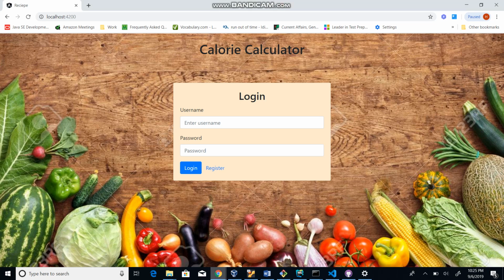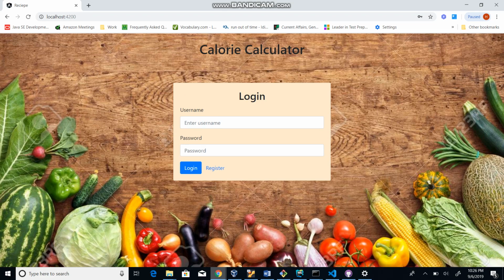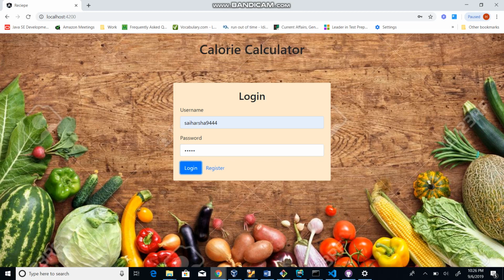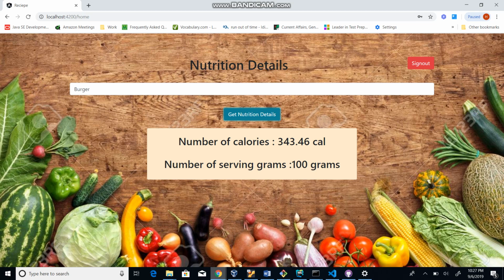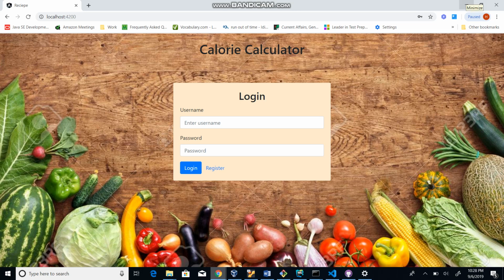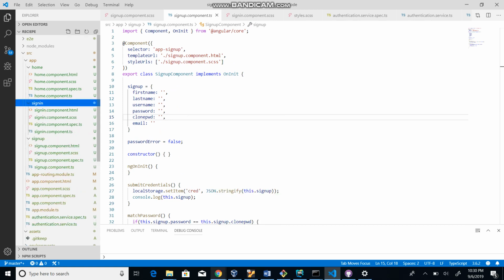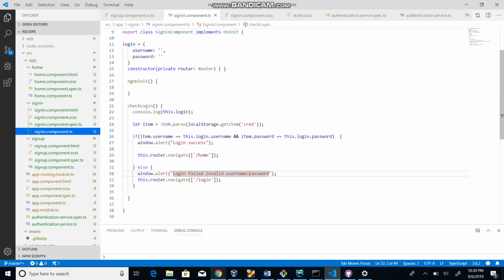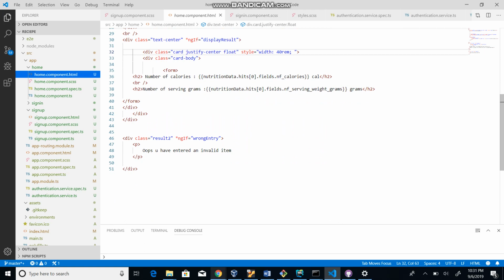calorie calculator application